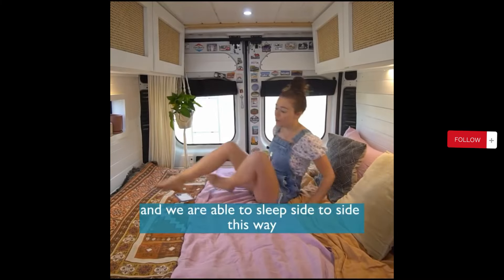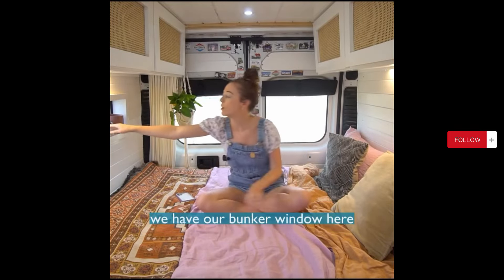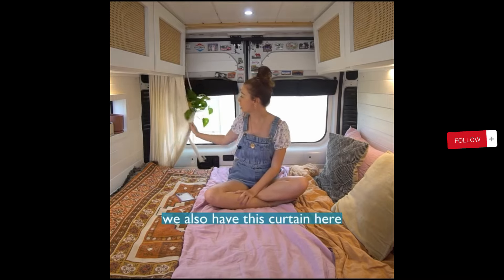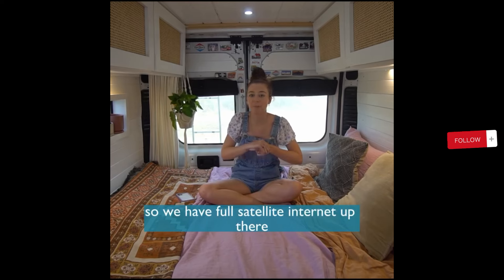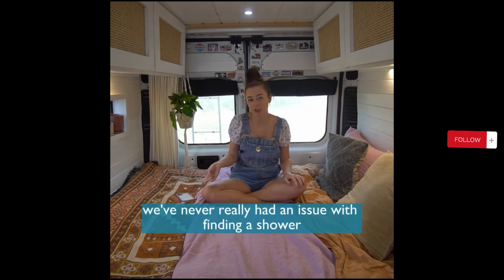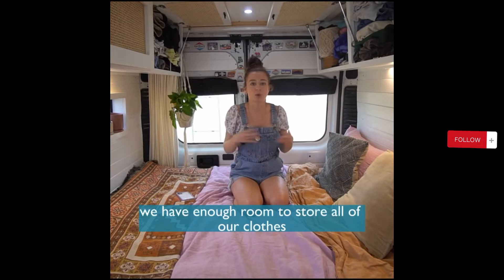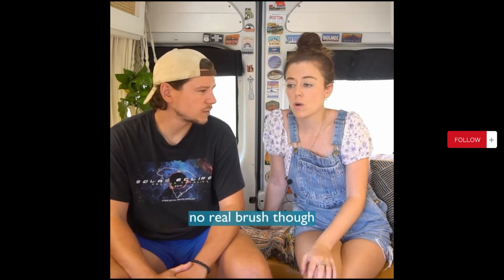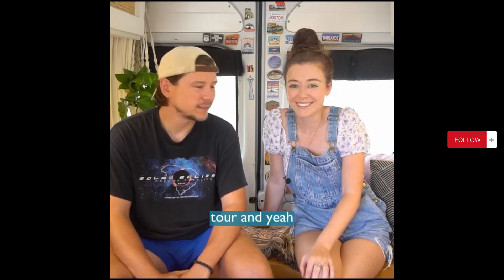Hot girl's outdoor DIY campervan bed set up Nice Van life camping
Embark on an outdoor adventure with our latest video showcasing the ultimate DIY campervan bed setup for the adventurous and stylish van life experience!  Join us in creating the perfect sleeping haven on wheels with a touch of that "hot girl" flair. 🔥✨

In this video, we'll guide you through:

Setting up a cozy and Instagram-worthy bed inside your campervan.
Stylish and functional decor ideas to elevate your van life experience.
Outdoor camping tips for the ultimate connection with nature.
Budget-friendly DIY solutions for a comfortable night's sleep.
Whether you're a solo traveler, a couple seeking romance on the road, or a group of friends ready for unforgettable camping experiences, our Hot Girl's Outdoor DIY Campervan Bed Setup is tailored just for you. 🌟